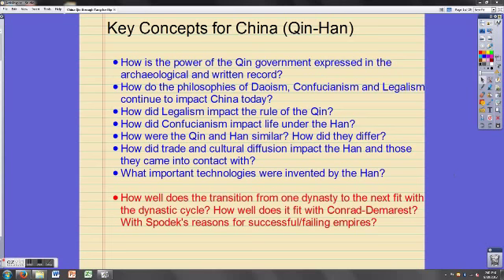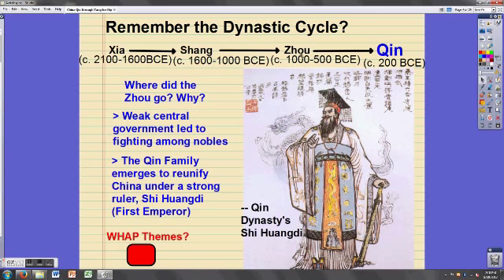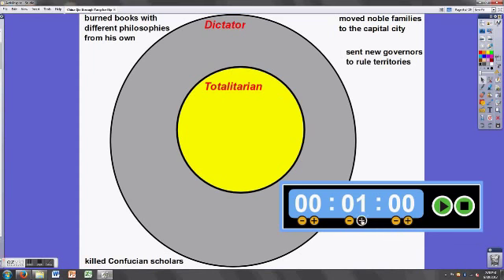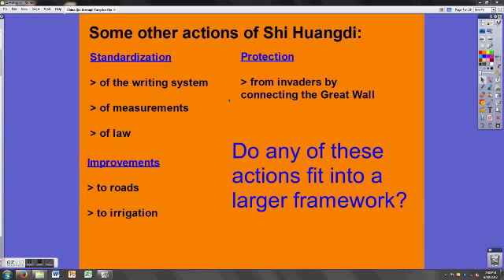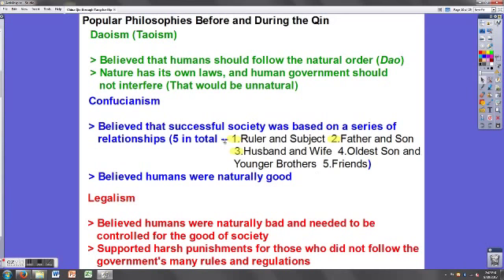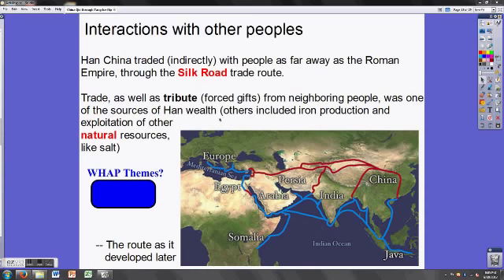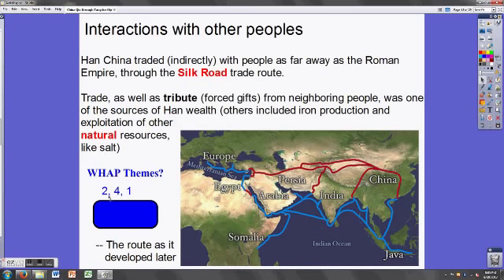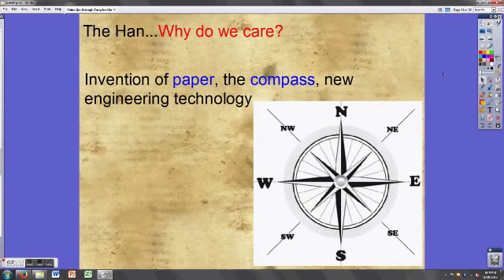China Qin-Han Dynasty